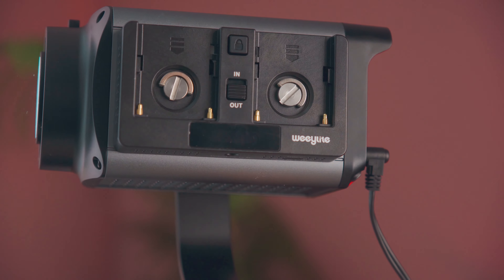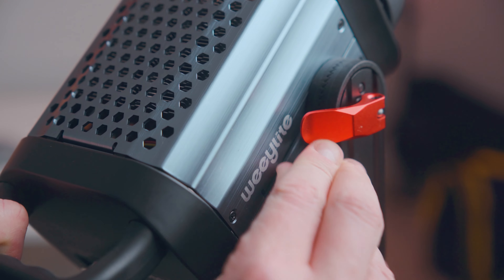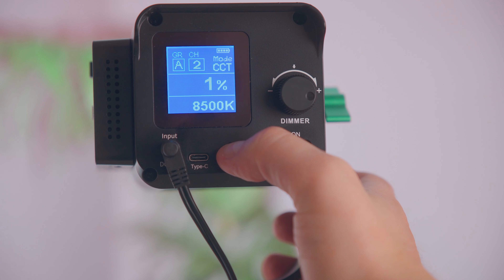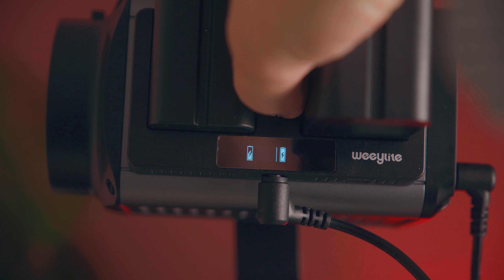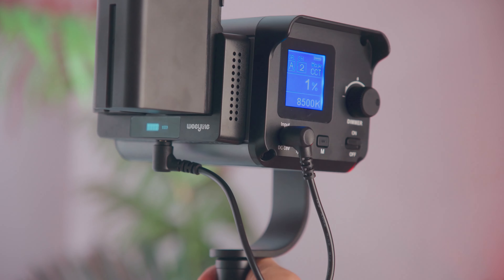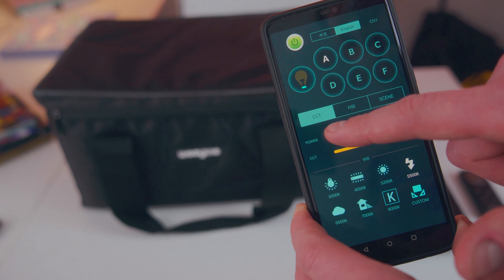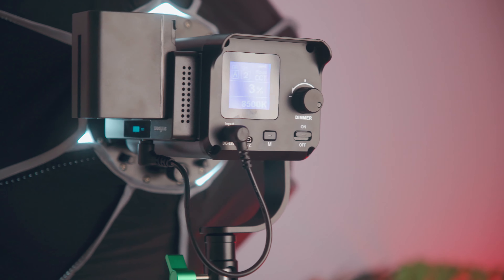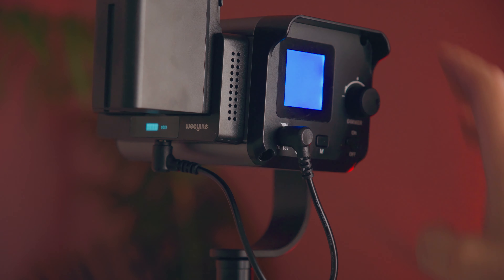Weeylite Ninja 200 - Small, bright, and convenient. Detailed review!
I added the Ninja 200 to my arsenal of lights and was really impressed with the results!